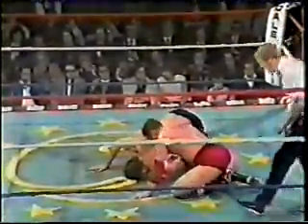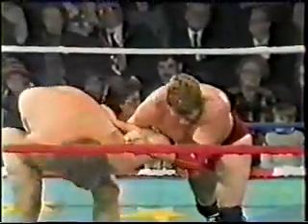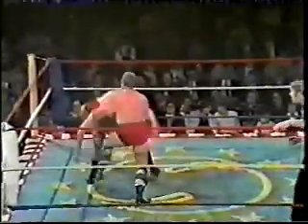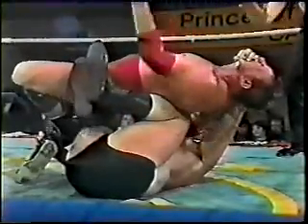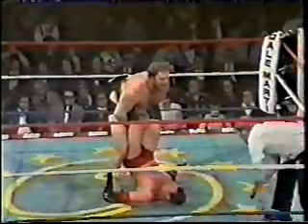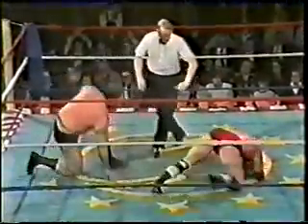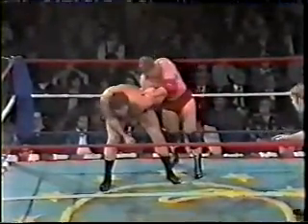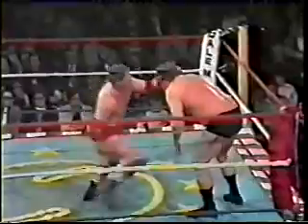Pete Roberts v Pat Roach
Pete Roberts takes on Pat Roach in this Brit heavyweight match